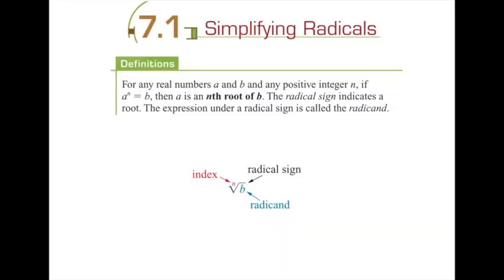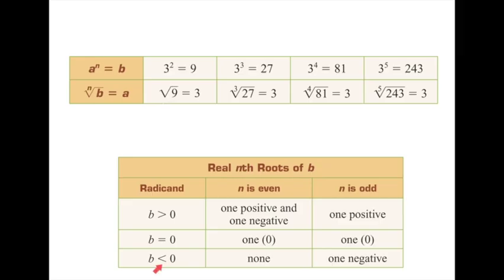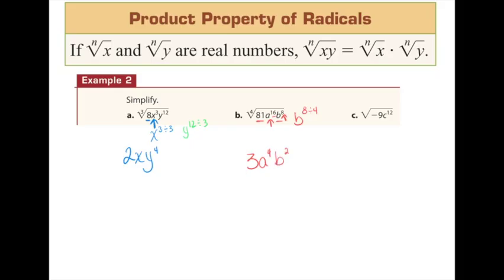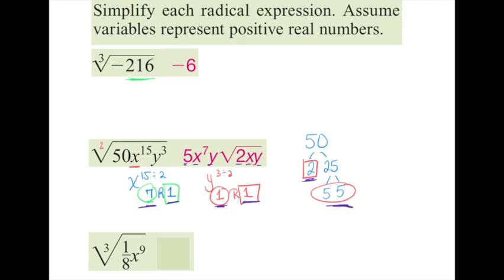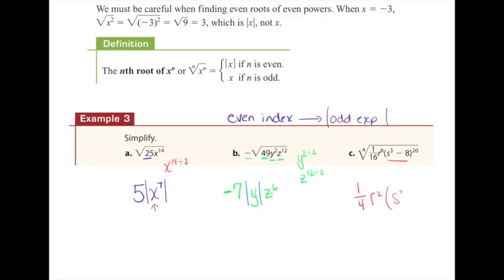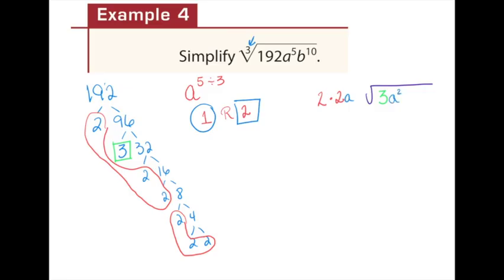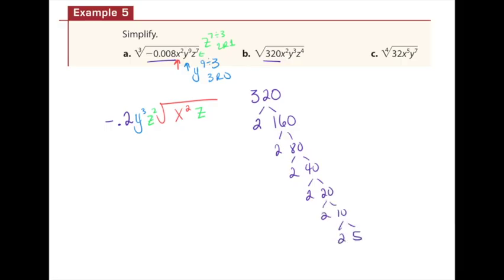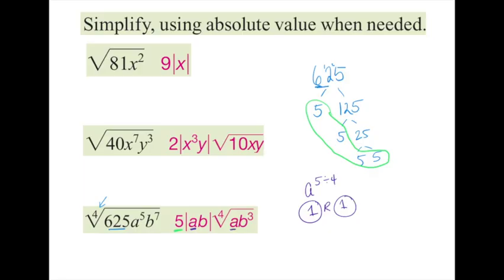Algebra 2 Simplifying Radicals